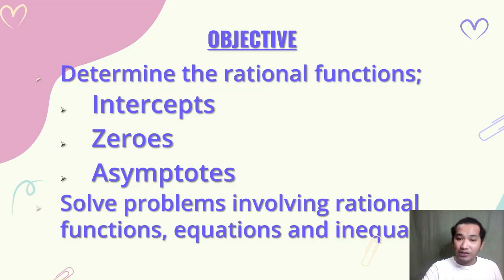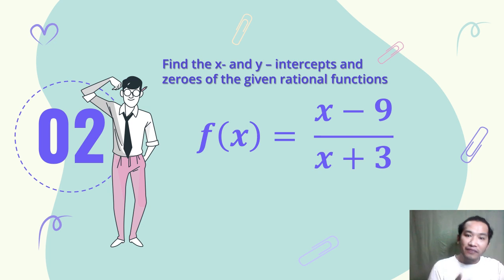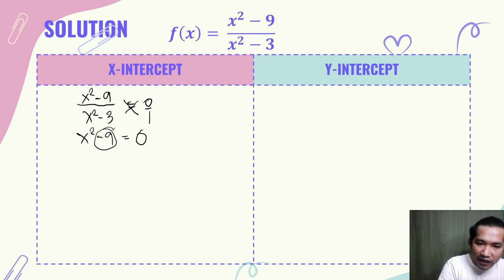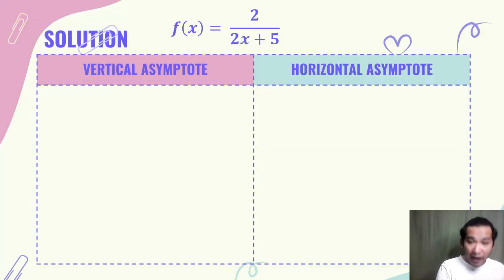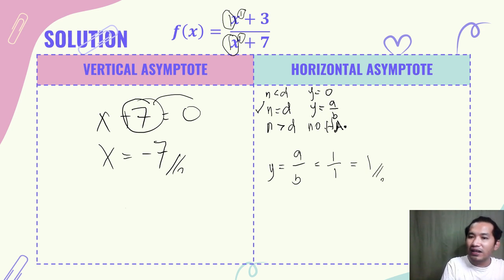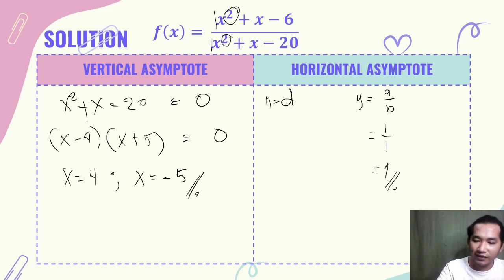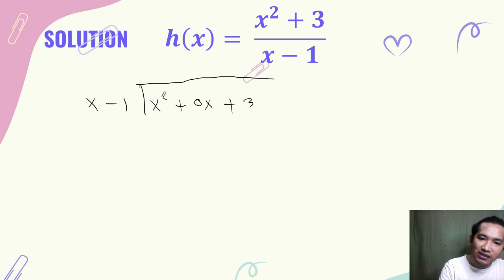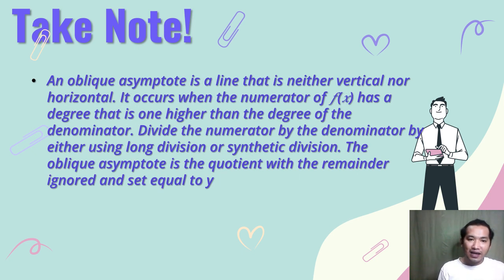Rational Function Part | Intercepts, Zeroes and Asymptote of a Rational Function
This is made for Cauayan City National High School Main Grade 11 Students.